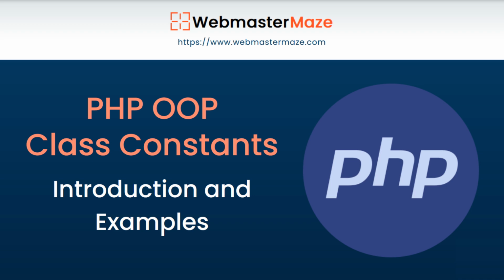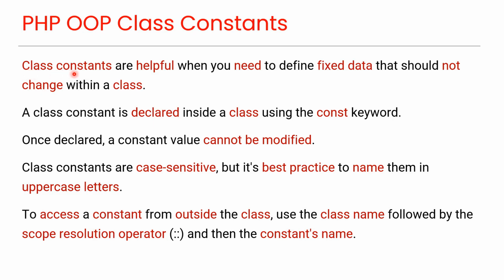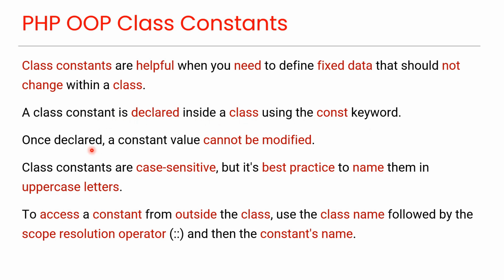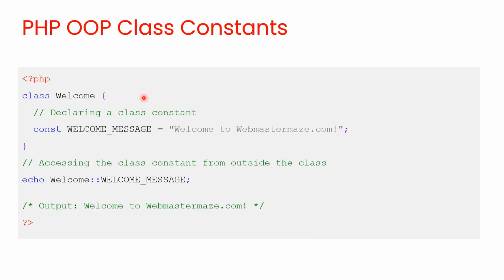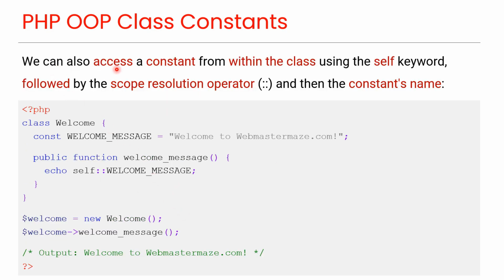PHP OOP Class Constants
In this video, you'll learn what are class constants in PHP object-oriented programming. This video is a part of our PHP Reference Guide.